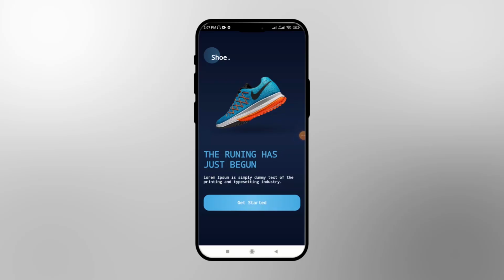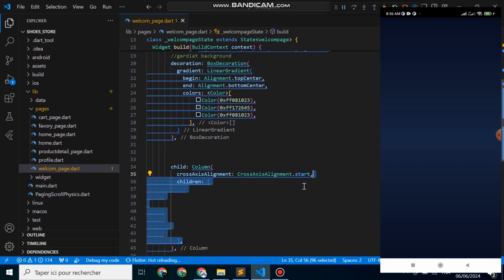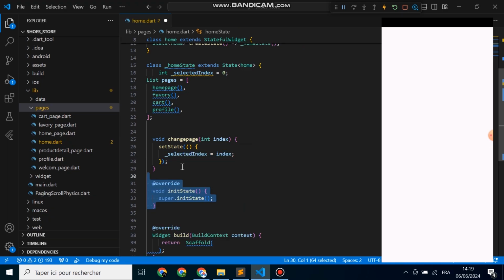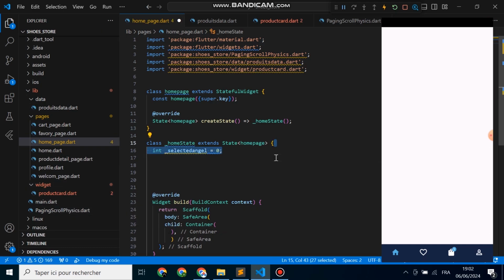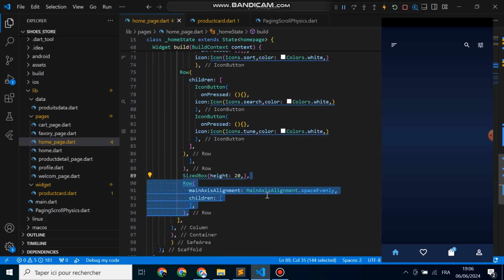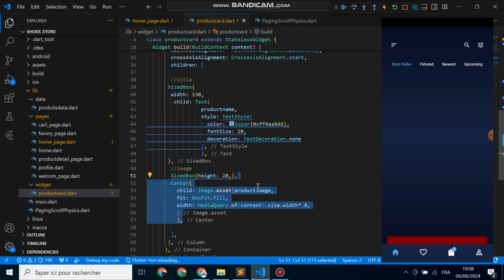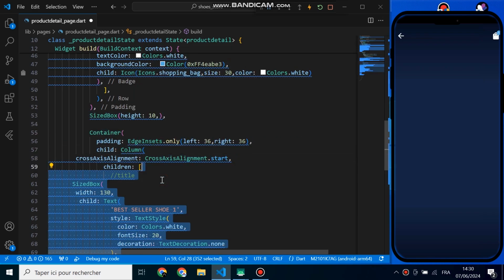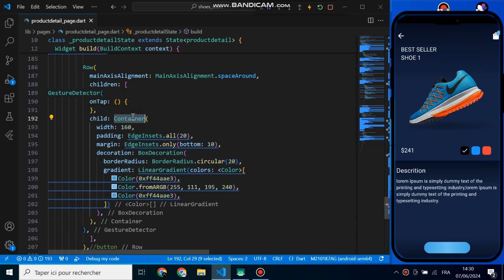Stunning Shoe Shop App Built with Flutter - flutter tutorial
A Stunning Shoe Shop App Built with Flutter , we have a welcome page , home holder page ,home page , and product detail page .
source code : github /ZtoloGame/Stunning-Shoe-Shop-App-Built-with-Flutter

⌚️ TIMESTAMPS
0:00 Intro
1:00 welcome page
2:13 home holder page
3:55 home page
7:28 product detail page